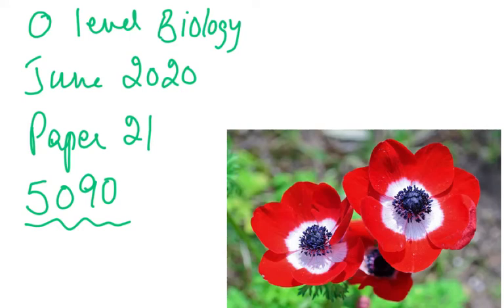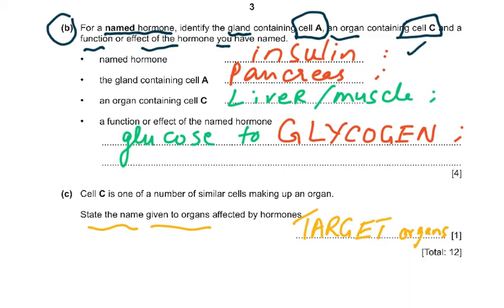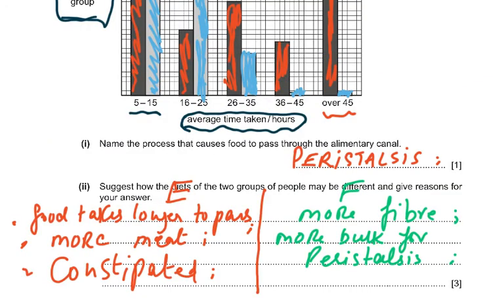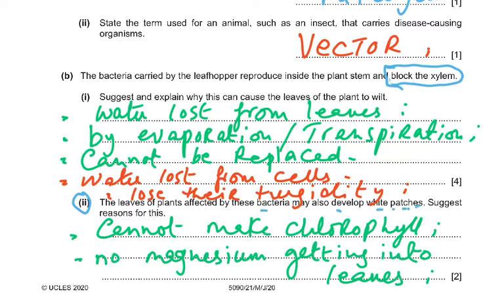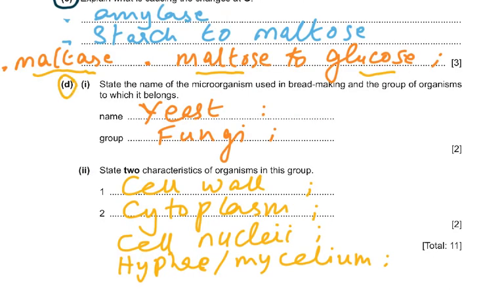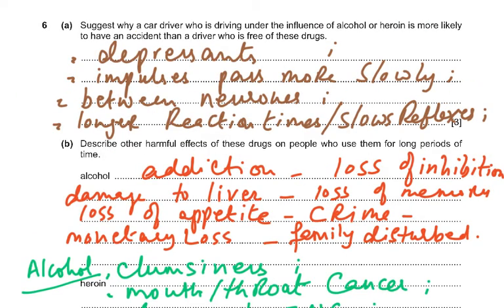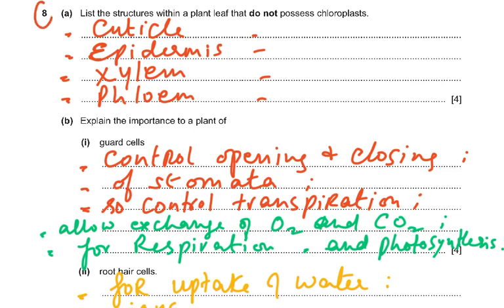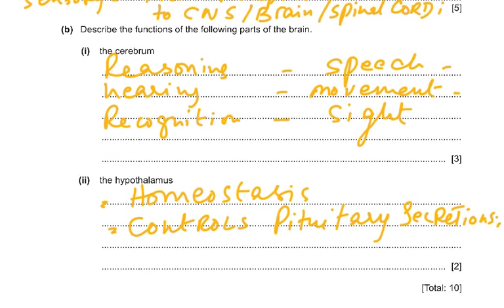BIOLOGY 5090 PAPER 21 SOLVED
5090 JUNE 2020 PAPER 21 SOLVED